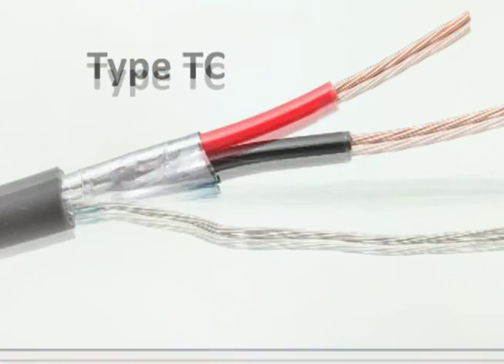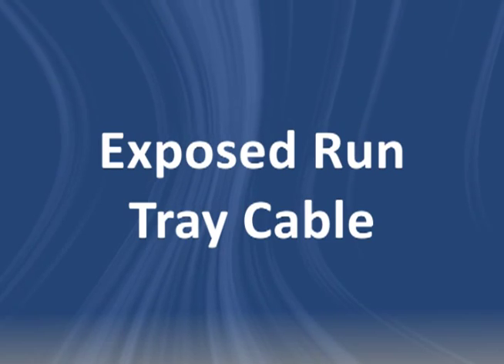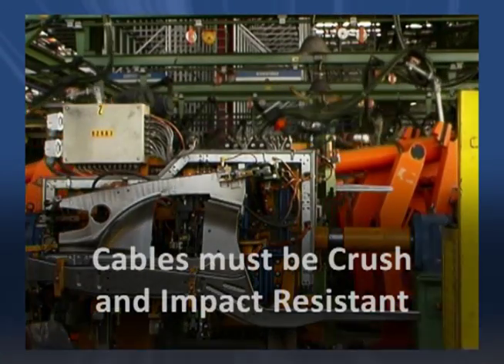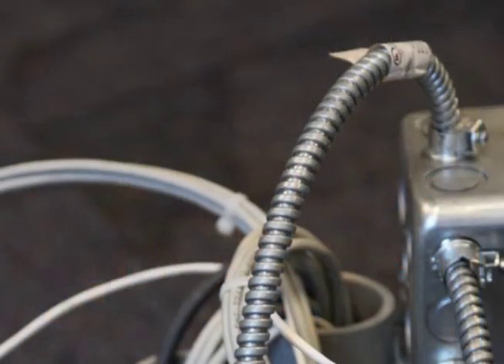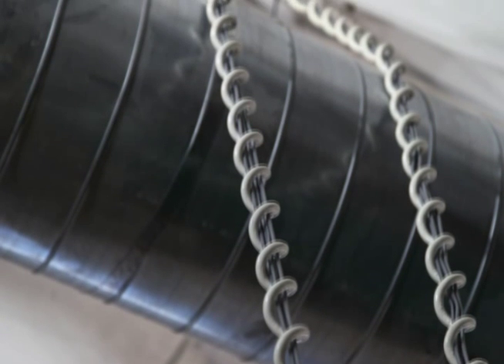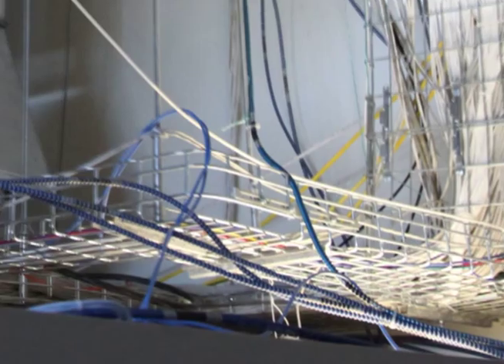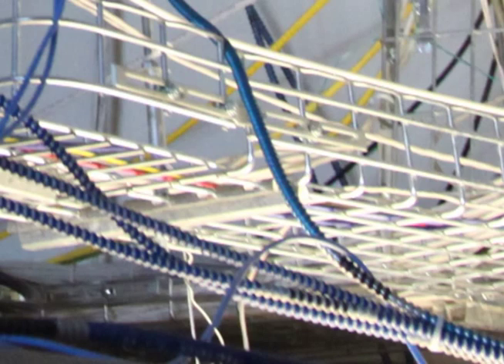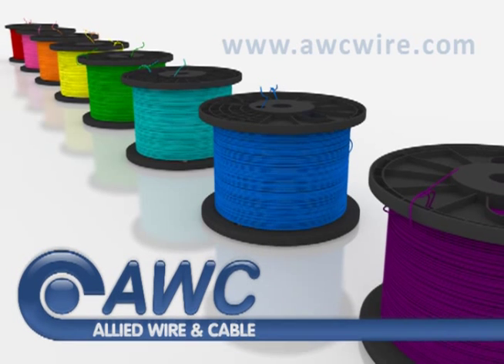Type TC-ER Cable - Allied Wire Spotlight on Exposed Run Tray Cable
Type TC-ER cable is exposed run tray cable, approved for installation where sections are left as open wiring without the protection of a cable tray.

TC-ER must be installed in compliance with NEC standards, but can sometimes run outside of a tray for 50 feet or more. Cables without the "-ER" rating can only be exposed for 6 feet.

Keep in mind that the exposed run rating can also be applied to different types of tray cable, including Type TC, Type PLTC, and Type ITC.